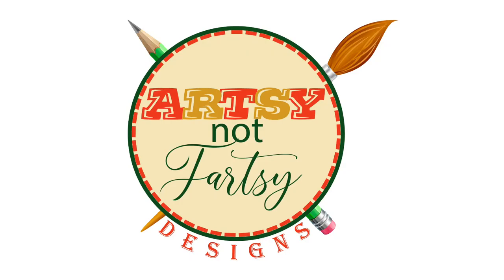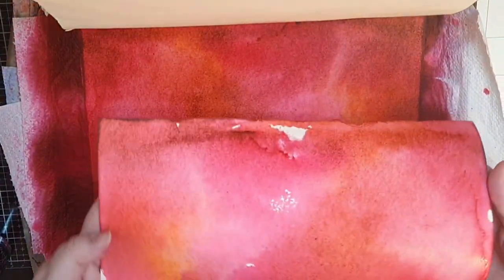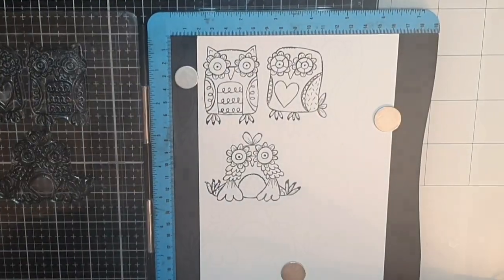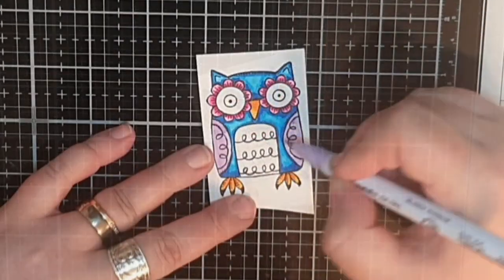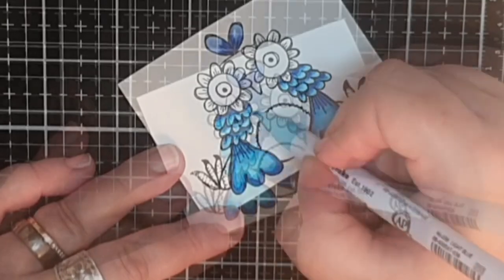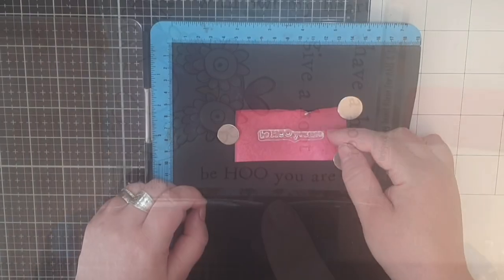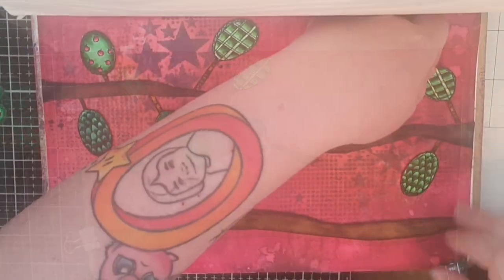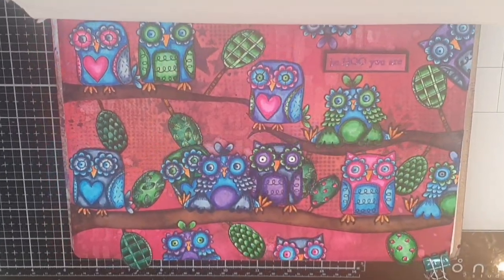aallandcreate DT Project in my big dylusions journal + Dylusions ink! Mixed Media art journaling!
I hope you are having a lovely and peacefull weekend ❤️🌞❤️
This project is an Aall & Create DT Project in my big Dylusions journal using Dylusions spray inks and Zig clean color markers.

I used:
Have A Hoot #658 by Janet Klein
Breathe In Breathe Out #575 by Janet Klein
On Cloud Nine #577 by Janet Klein
Title #137 (stencil)
Lotza Starz #126 by Autour de Mwa (stencil)